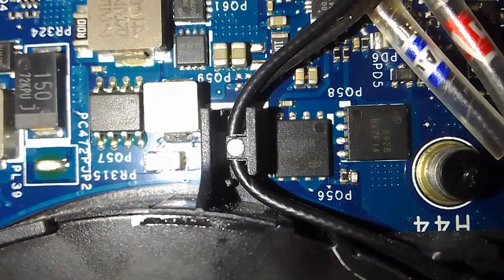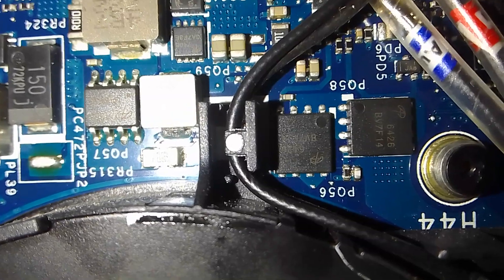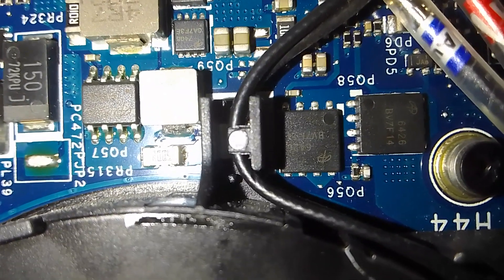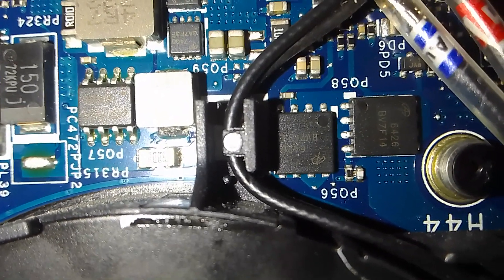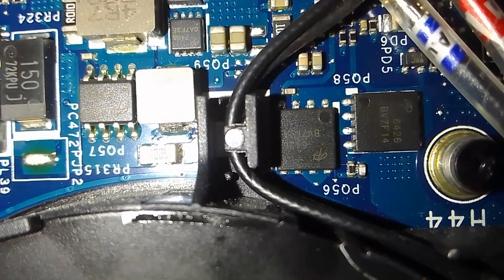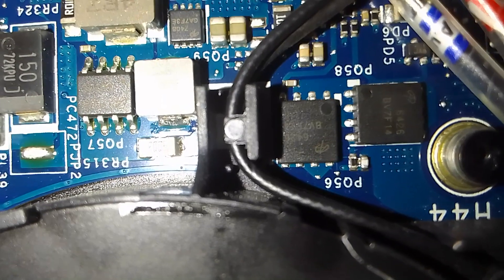HP zbook computer laptops laptoprepair laptopgaming 15 g3 not powering batt was drained to 0%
Transcript
  / evamat448